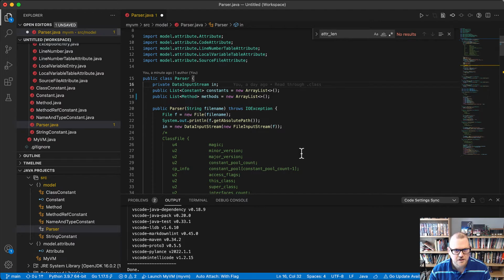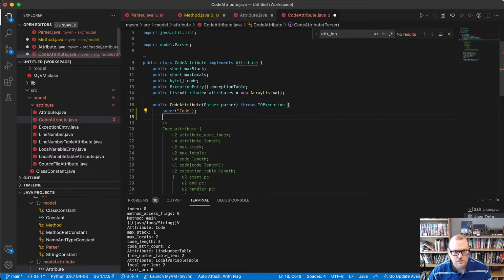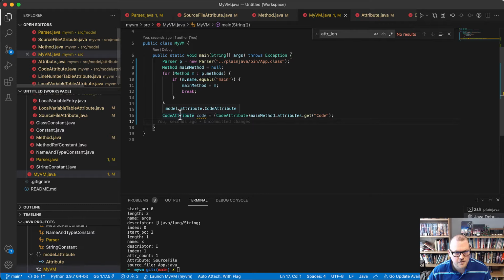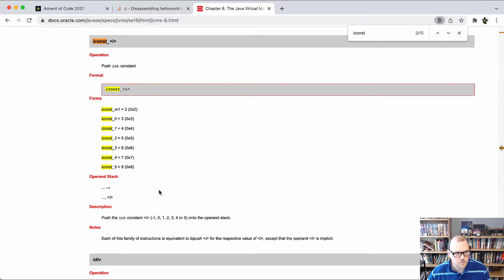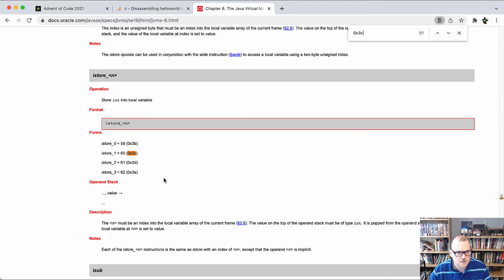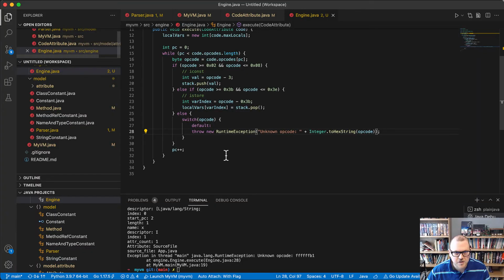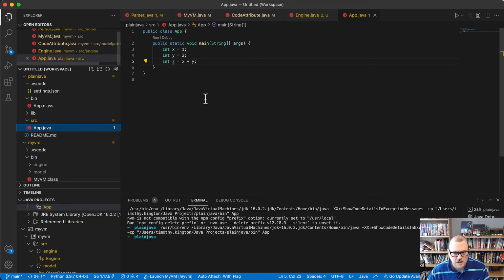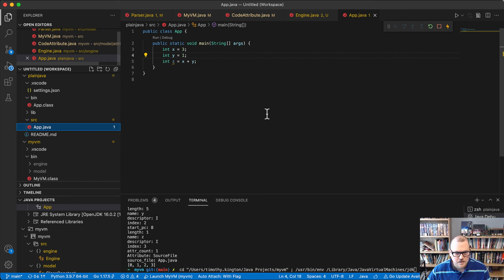Learn By Building - JVM 03 - VERY Basic Execution